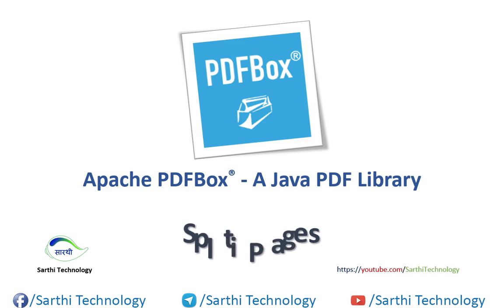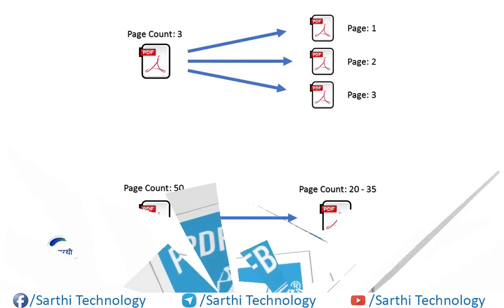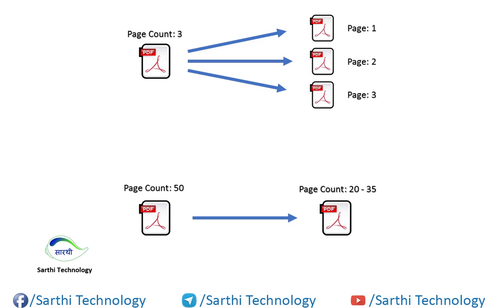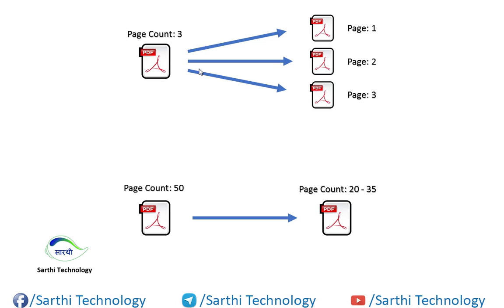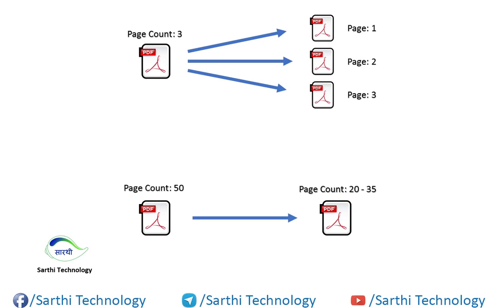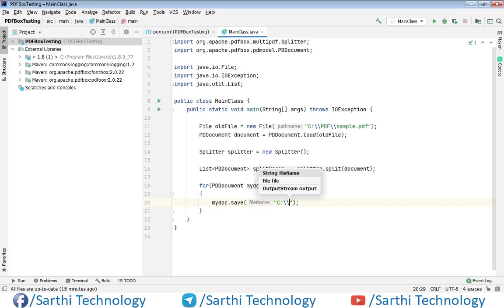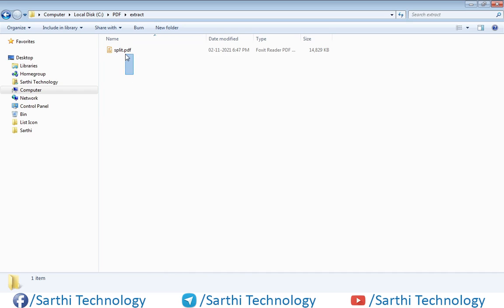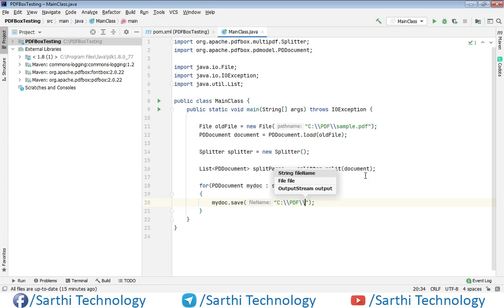Pdfbox split pdf, java extract pages from pdf,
The Apache PDFBox® library is an open source Java tool for working with PDF documents. This project allows creation of new PDF documents, manipulation of existing documents and the ability to extract content from documents. Apache PDFBox also includes several command-line utilities. Apache PDFBox is published under the Apache License v2.0.

Features
- Extract Unicode text from PDF files.
- Split a single PDF into many files or merge multiple PDF files.
- Extract data from PDF forms or fill a PDF form.
- Validate PDF files against the PDF/A-1b standard.
- Print a PDF file using the standard Java printing API.
- Save PDFs as image files, such as PNG or JPEG.
- Create a PDF from scratch, with embedded fonts and images.
- Digitally sign PDF files.